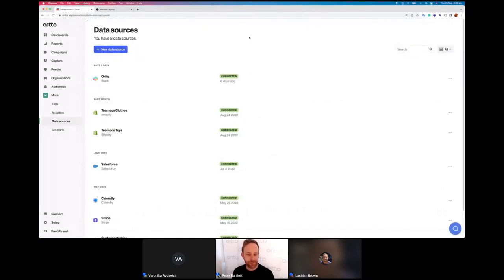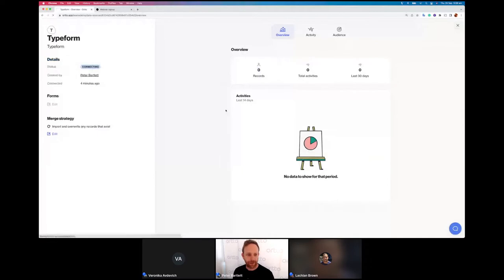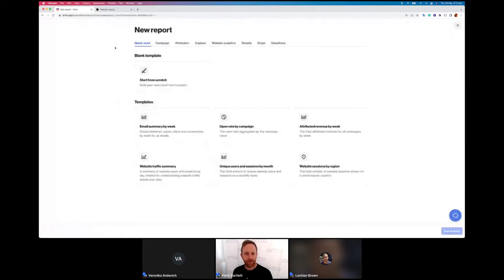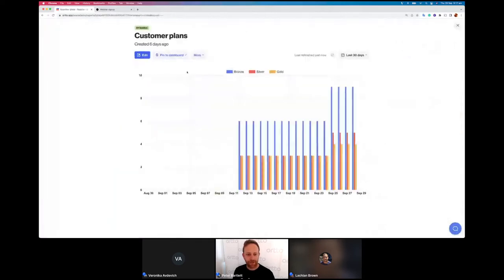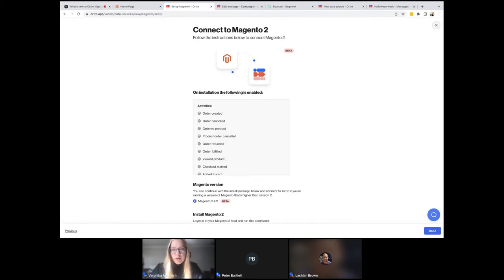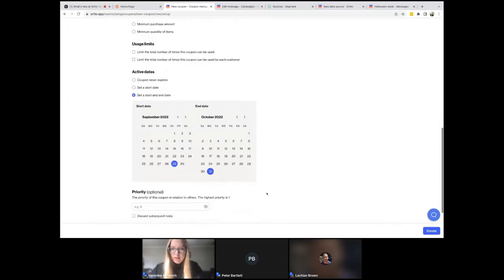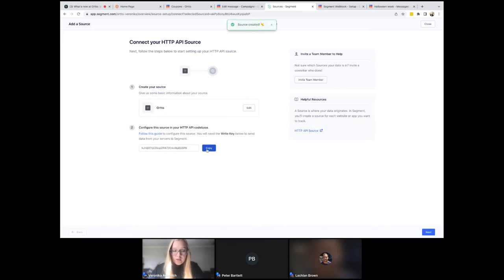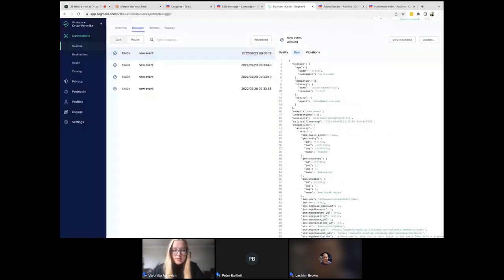New features and data sources at Ortto: Everything you need to know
Join Ortto's Product Managers, Peter Bartlett and Veronika Avdevich, as they walk you through all the new data sources and features we've released this month. You'll learn how to integrate Magento 2 and Typeform and use the data to create more personalized customer experiences and create reports.

We'll also show you a new report type that allows you to create reports based on fields in your CDP, how to set up Slack notifications for reports, and more.

Additional resources:
For more Ortto product updates and how-tos, visit our content hub

To sign in or sign up, visit ortto.com

00:00 Introduction
01:40 Typeform integration
11:28 Reports based on fields
17:20 Slack notifications for reports
19:13 Report example: Language preferences
21:45 Magento 2 integration
29:46 Segment outbound integration